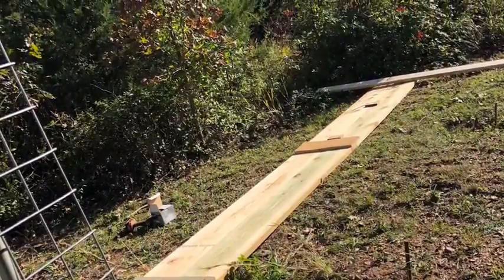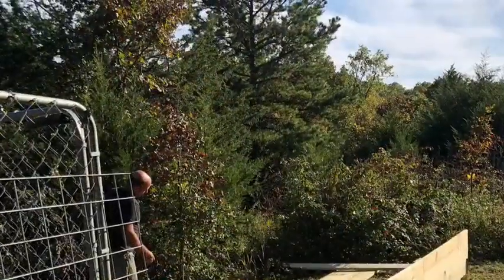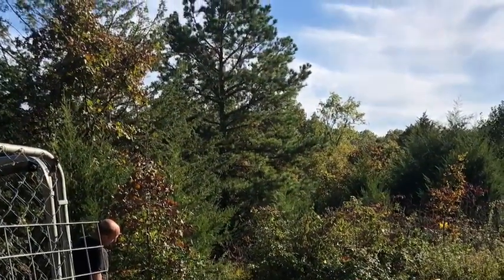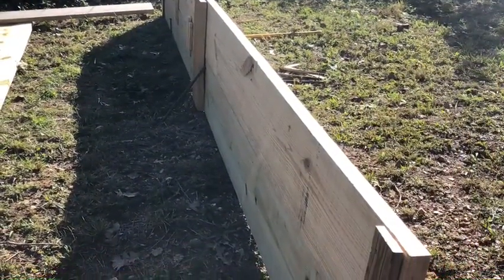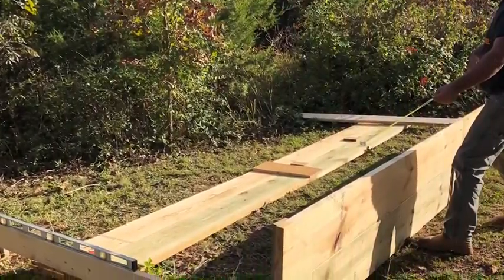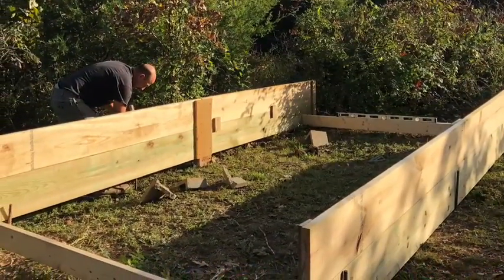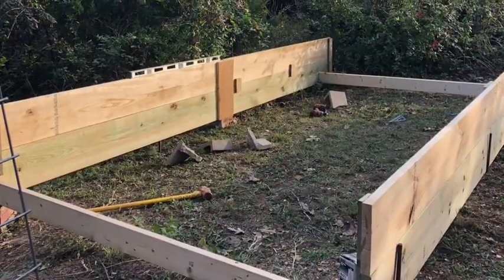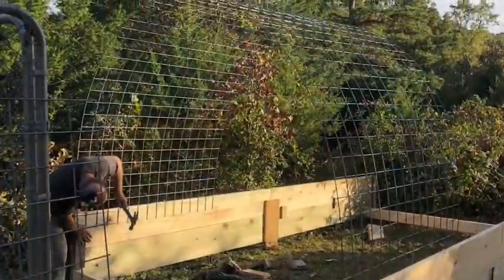Day 1 - Green House base photos